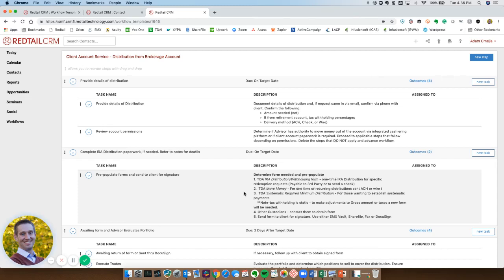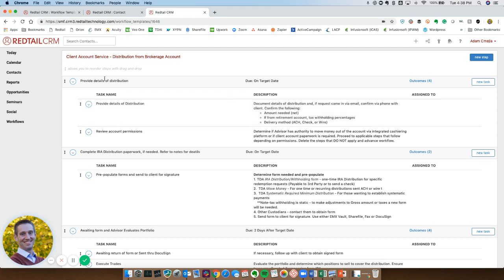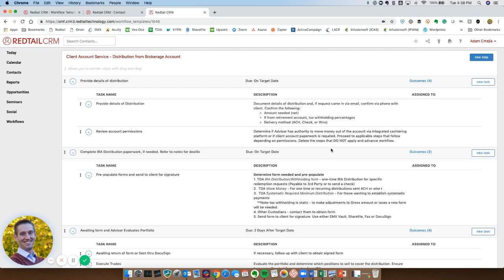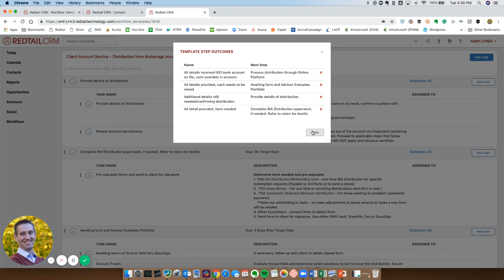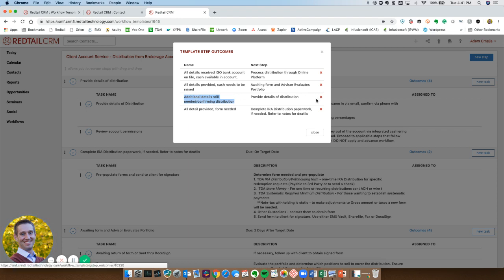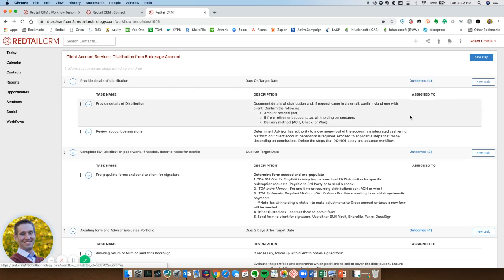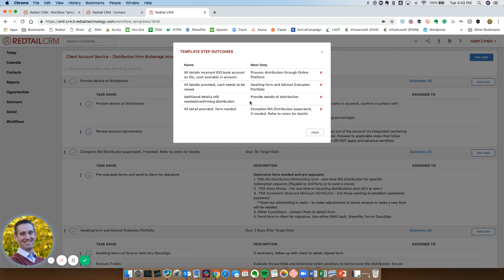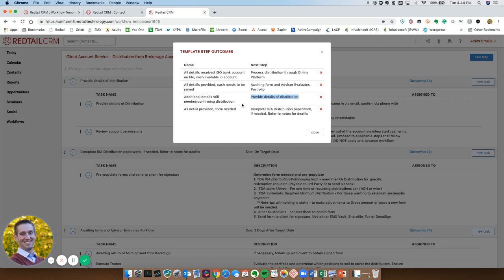JTW Video 2: Structure of Workflows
In this video, we discuss:
-The three parts of workflows
-Analogy to a recipe and shopping list
-Emphasis on outcomes and the result you want to occur
-How to modify outcomes